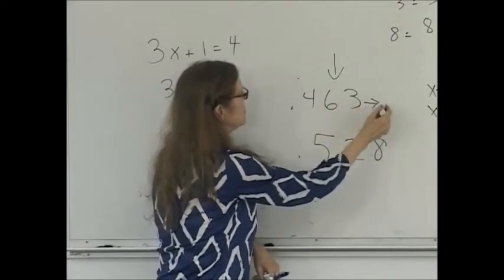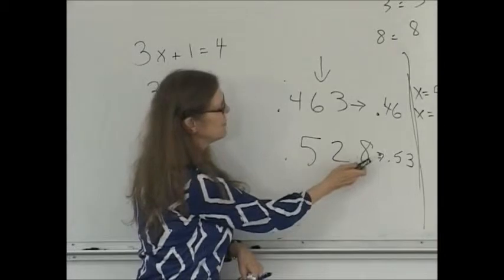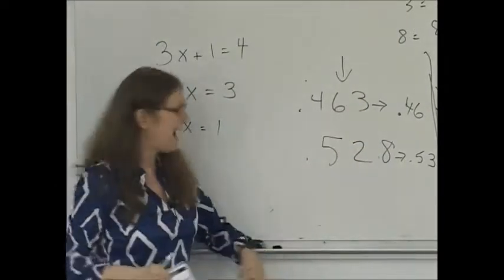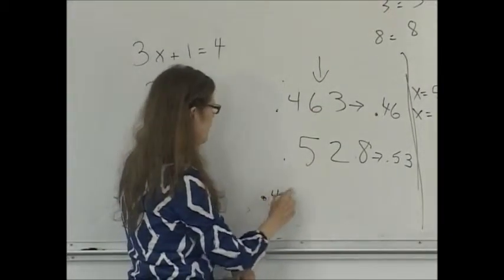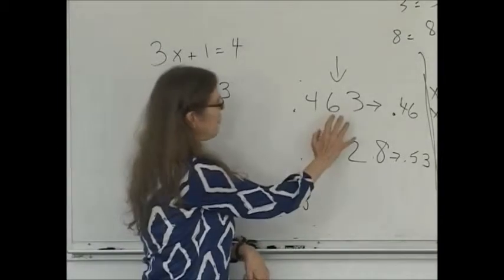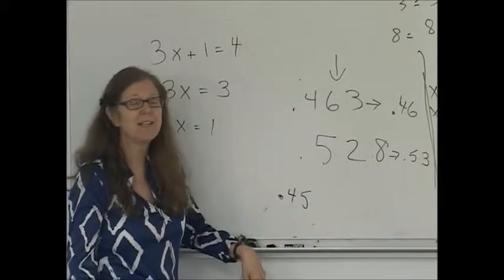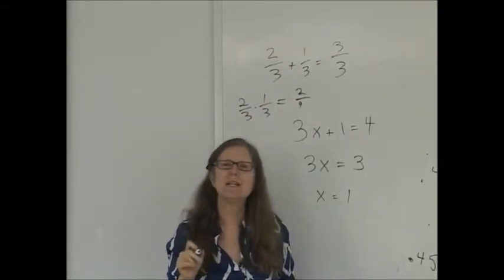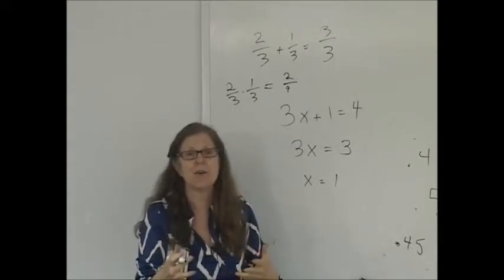Instructional Tips for Teachers by Dr. Barbara Bernstein